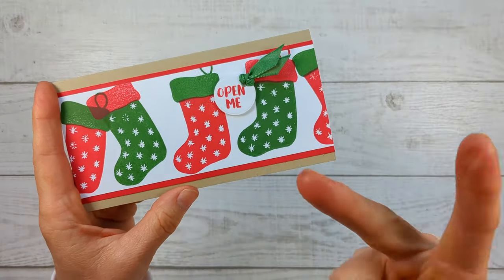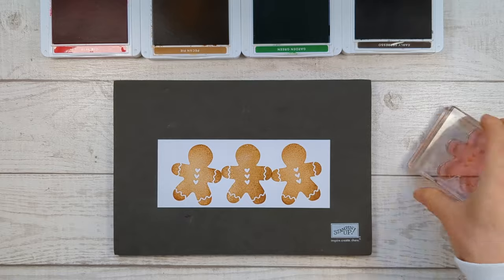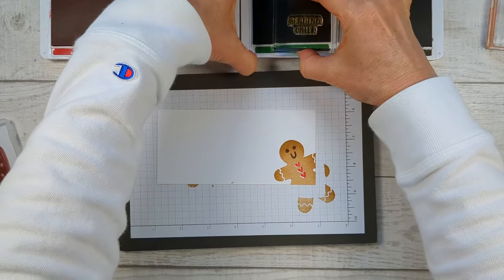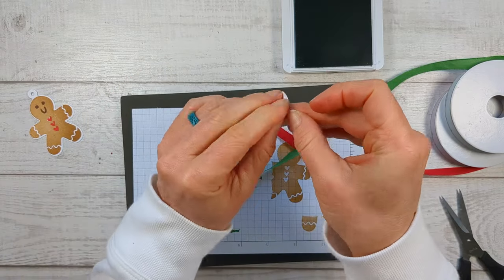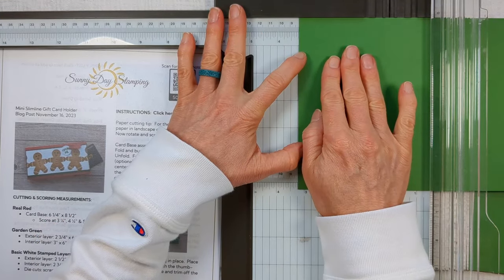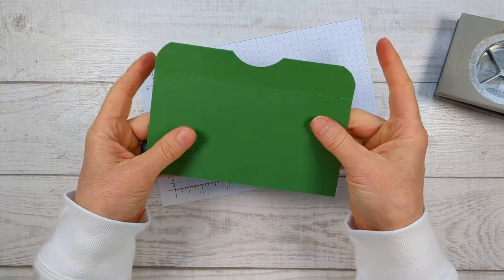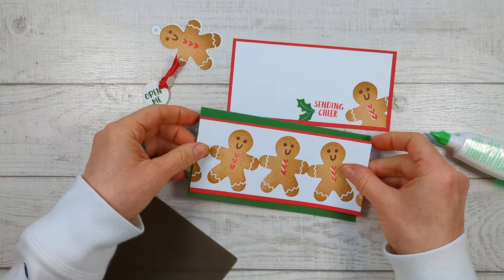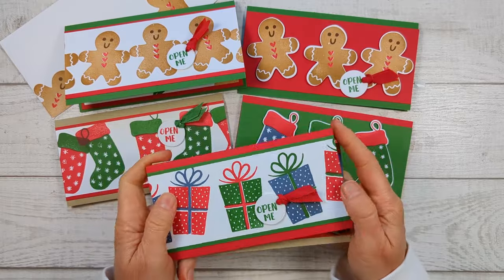Gift Card Holder Mini Slimline Card that POPS UP!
When you open this mini slimline card, the gift card pops up!  It's so easy to make and super festive for all your gift giving!  I'll show you two ways to make this card...simple stamping or stepped up with additional die cuts.

✏️ PROJECT INFORMATION:
Have Questions?

Chapters in this video:
00:00  Welcome to Sunny Day Stamping!
00:48  Card Supplies & Design Tips
02:49  Stamping Tips
06:03  Die Cutting Tips
07:30  Ribbon Tips
08:58  Gift Card Holder Cutting & Assembly Tips
17:10  Examples for Inspiration!

Mr. Sunny Face - Wayne Jones